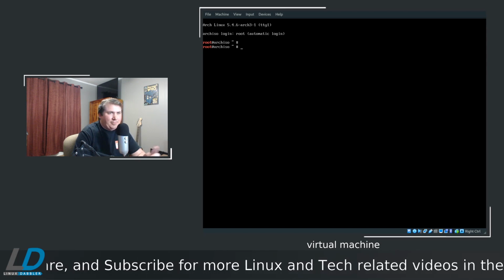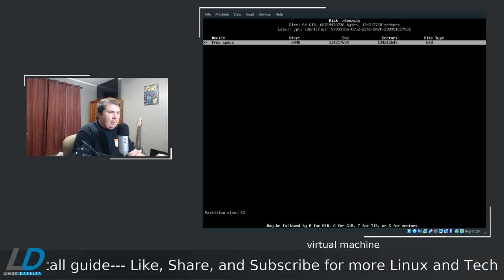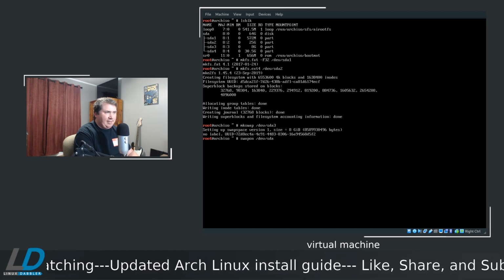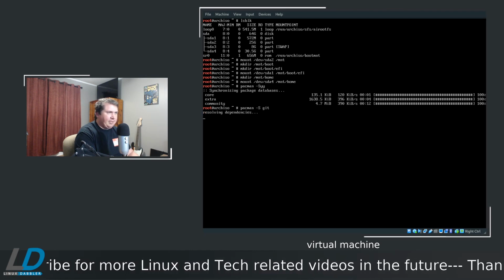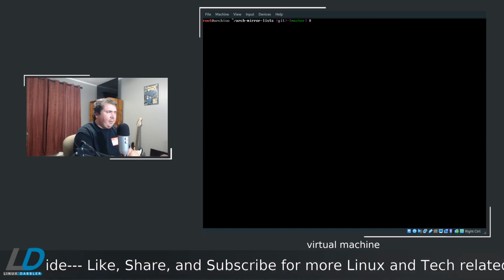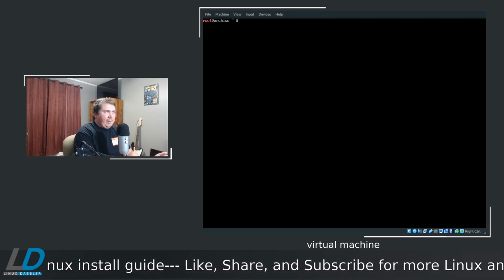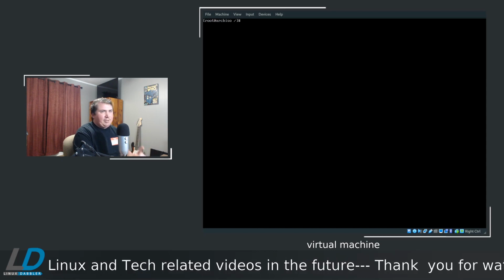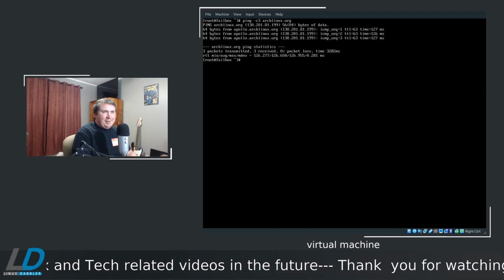Updated Arch Install Guide for 2020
I had planned to make this video for a few months.

Link to my github for the arch mirror list

Thank you to Mr. Erik Dubois for an excellent written guide for the older arch install method.    Link to his article: